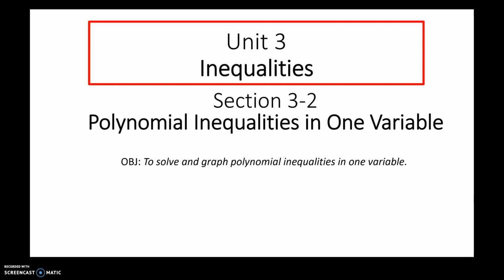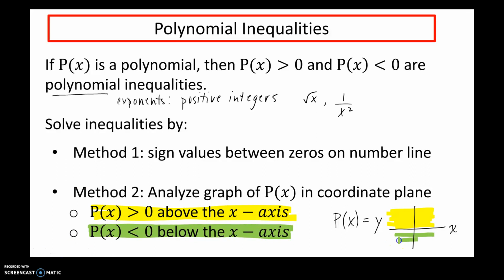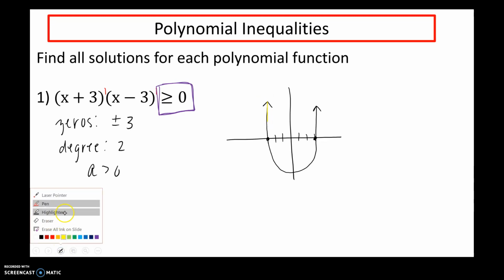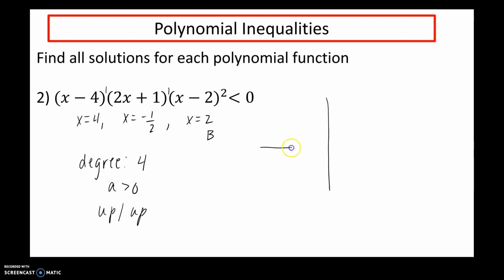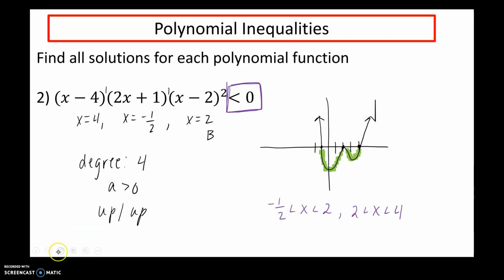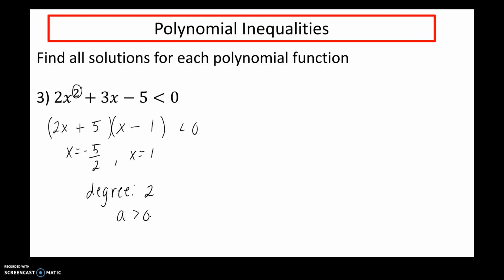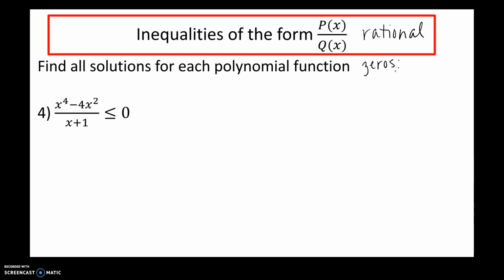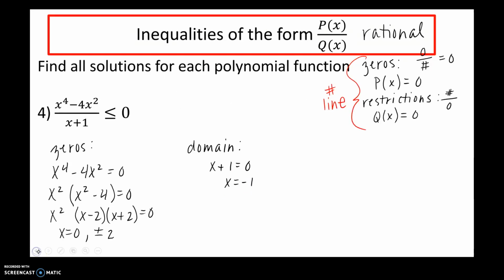3-2: Polynomial Inequalities in One Variable